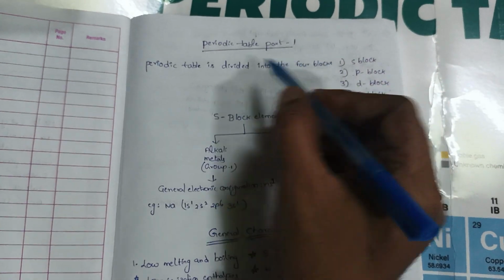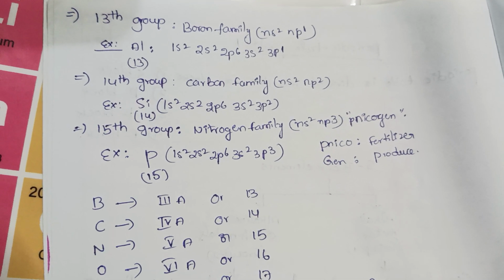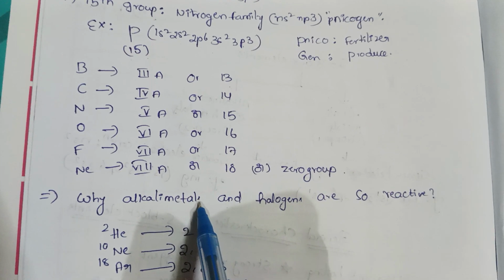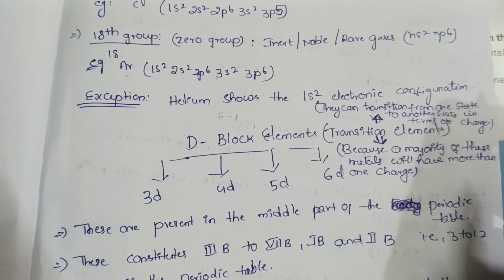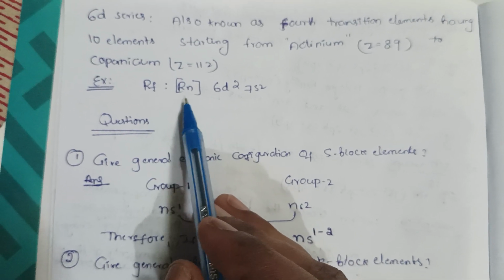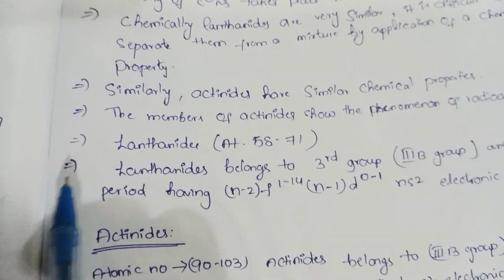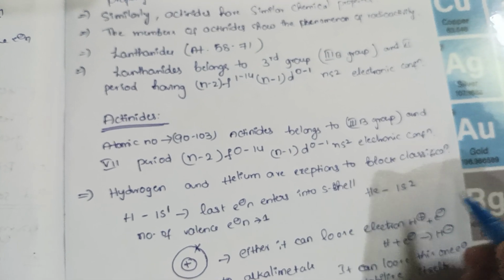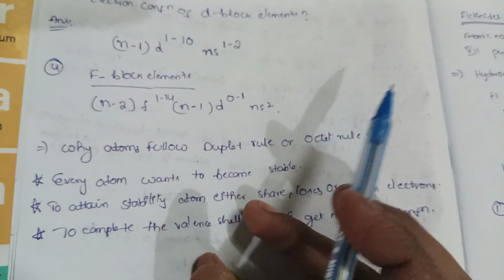IIT- NEET# Chemistry#Periodic Table#Part-1#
This vedio is useful for IIT neet chemistry aspirants and periodic table part -1# Important Notes#Basics#